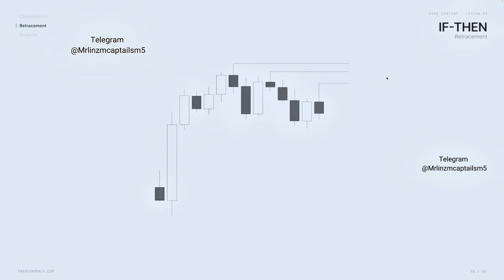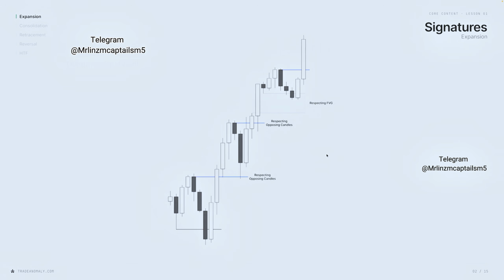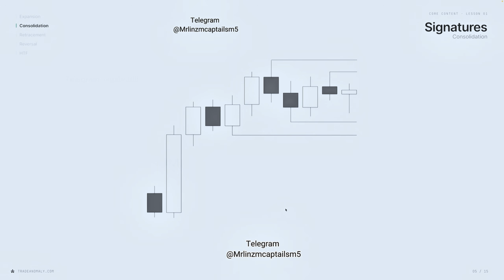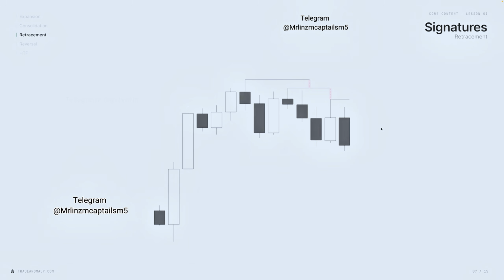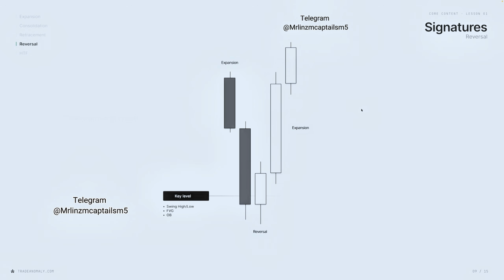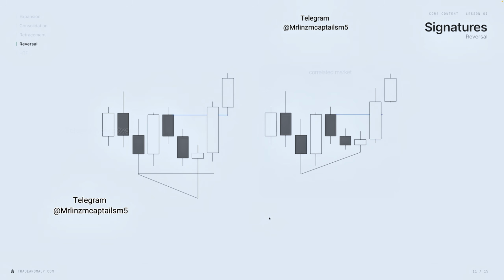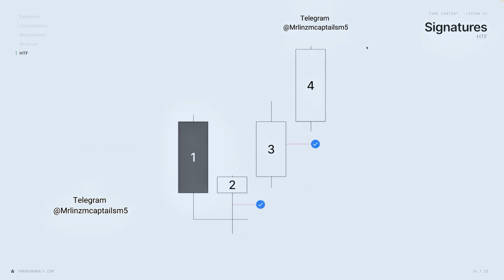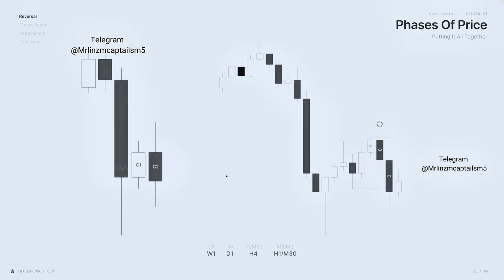The Anomaly Episode 1 Phases of Price by garrett | Gxt 2026 mentorship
If the link doesn't work copy and paste it'll work ⤵️

Link ⤵️

Garrett
GXtTradez
The Anomaly Trading Mentorship 2026
GX Tradez 2026
Garrett Trading Mentorship
The Anomaly Trading Mentorship
GX Tradez Academy
Gxt new course
Garrett new course
Price Action Trading
Advanced Price Action
Market Structure
Liquidity Concepts
Trade Execution
Risk Management
Trading Psychology
Private Discord Community
Direct Access to Mentors
Scalping Strategies